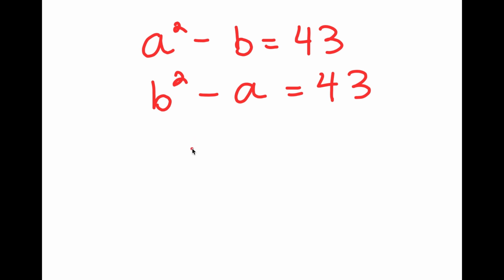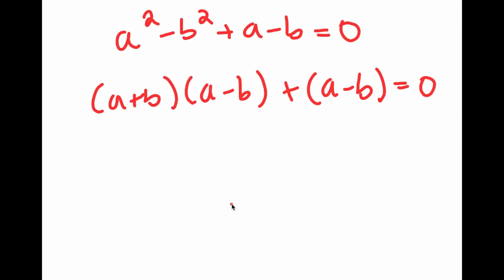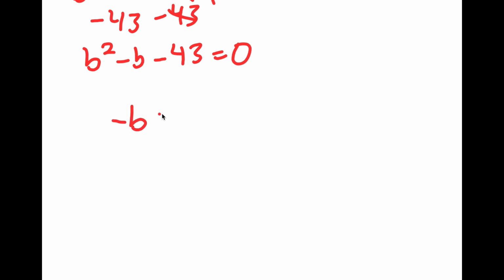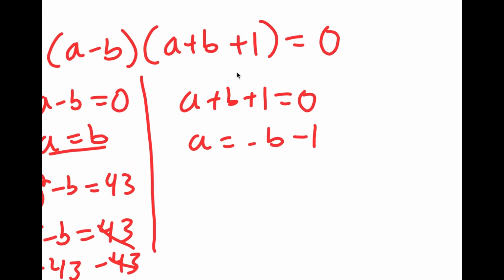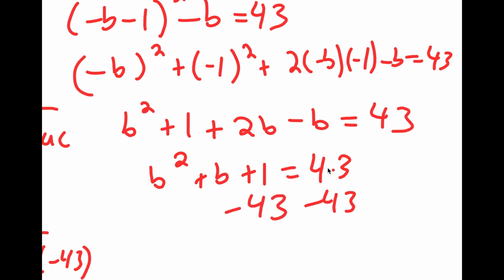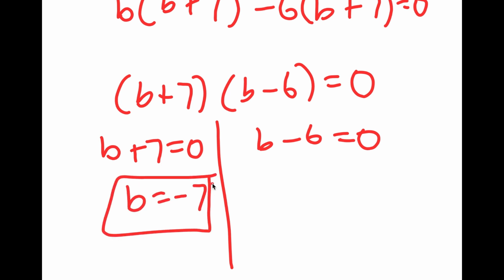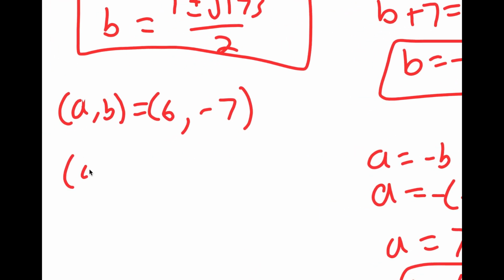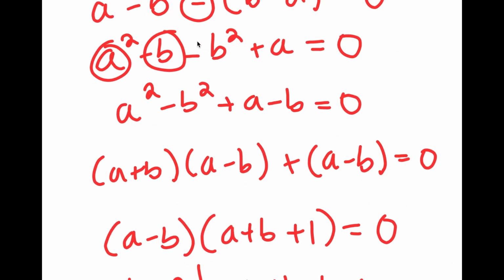Can You Solve This Challenging System Of Equations? | A Nice Math Challenge